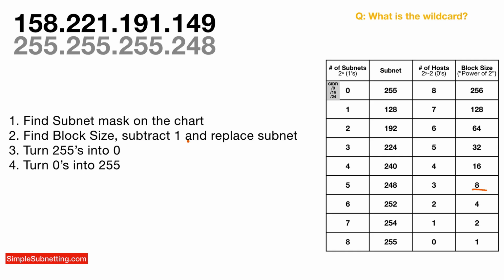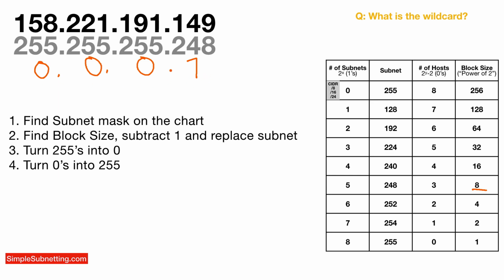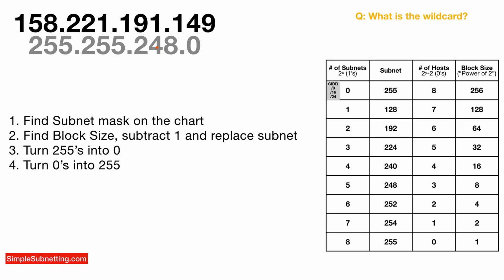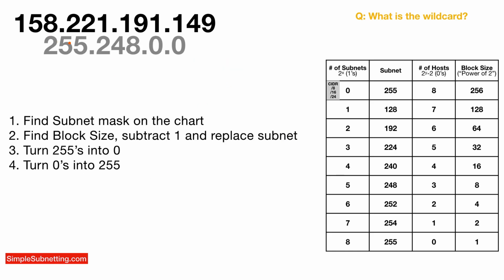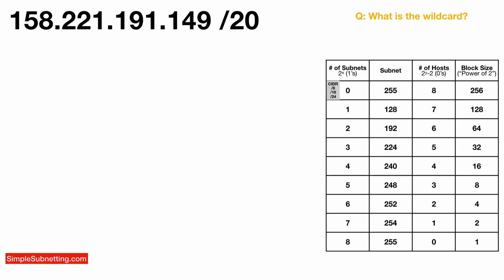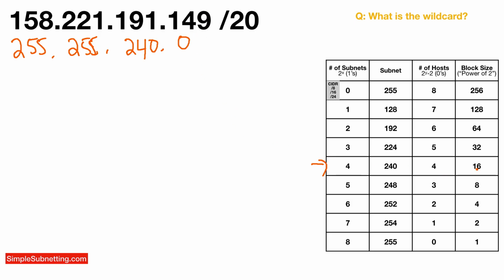12-How to Find Wildcard Mask CCNA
Wildcard mask questions are some of the easiest points you can earn on the CCNA exam. In this lesson, you’ll learn how to quickly find the wildcard mask from a subnet mask in just a few seconds.

I’ll show you the simple shortcut so you don’t overthink it, waste time, or miss easy exam points. This is a key CCNA subnetting skill for ACLs, routing, and Cisco networking practice.

If you’re studying for the CCNA and want to get faster at subnetting, don’t skip this lesson.